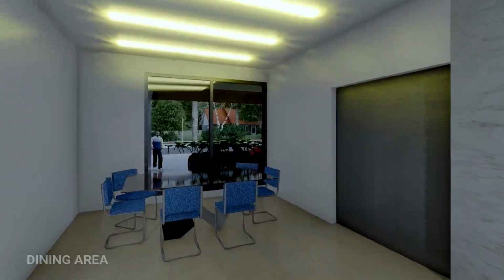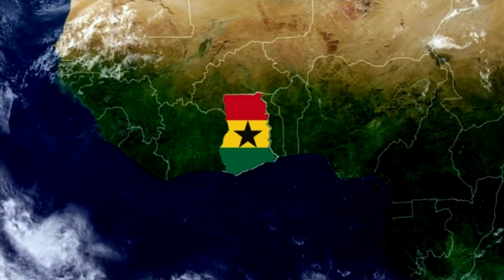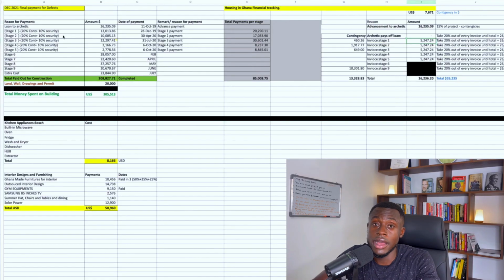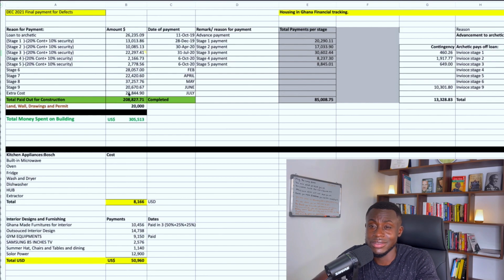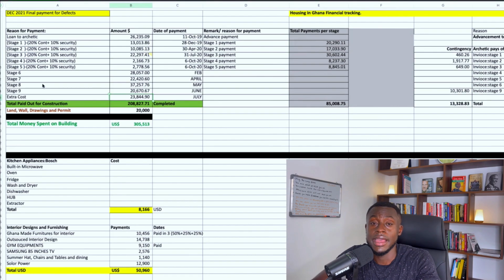Building Cost And How To Spend Less On Building A House In Ghana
Watch this video to cut down cost when you decide to build your house in Africa. Construction in Ghana could be a challenge. This video helps with knowing how to go about the process.

►WHO AM I :
I’m Rush, a U.S. Navy veteran, an Accountant, a stock trader, and a serial entrepreneur. I moved to Ghana from the United States in 2021 to create opportunities for Ghanaians.